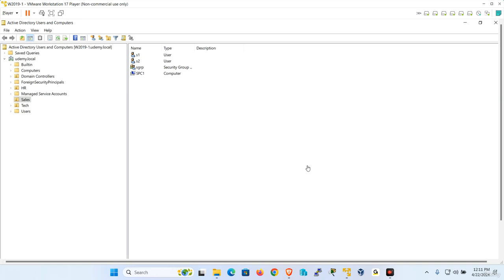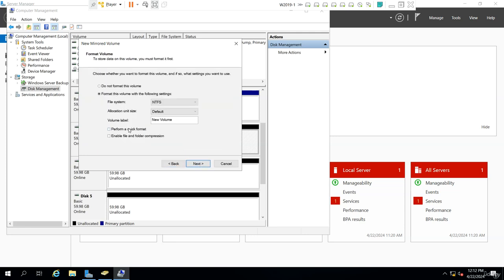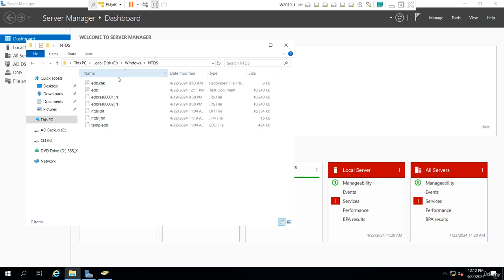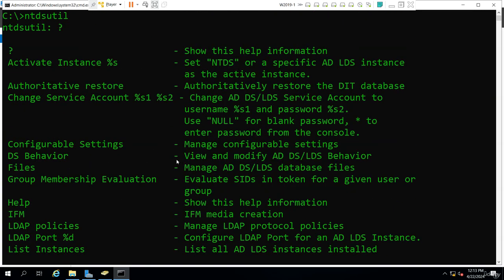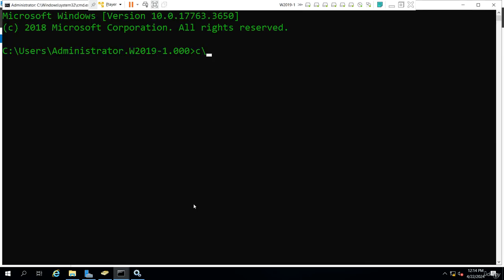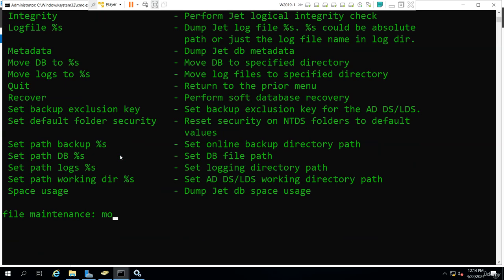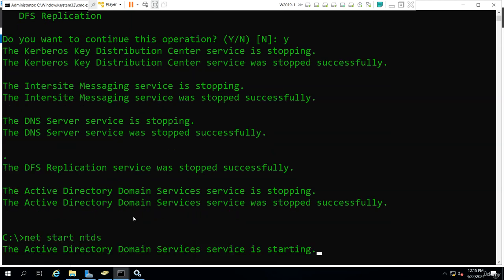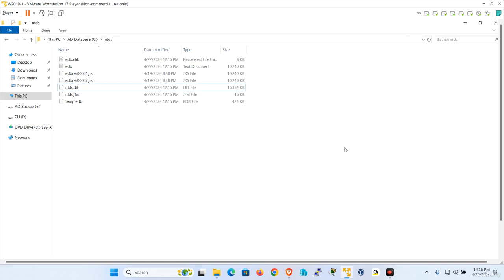67 Moving the Database of AD To Raid1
### Moving the Active Directory Database to RAID 1

Moving the Active Directory (AD) database to a RAID 1 setup can enhance redundancy and improve data availability. RAID 1 mirrors data across two or more drives, ensuring that if one drive fails, the data remains accessible on the other. Below is a step-by-step guide to move the AD database (`NTDS.dit`) to a RAID 1 array.

### Prerequisites

- **RAID Configuration**: Ensure you have set up RAID 1 on your server using hardware or software RAID. This typically involves installing the RAID drives and configuring them via the RAID controller or Windows Disk Management.
- **Backup**: Always back up your AD database before making any changes. Use Windows Server Backup or another backup solution.

### Steps to Move the Active Directory Database to RAID 1

- **Access Command Prompt**: Click on the Start menu, type `cmd`, right-click on **Command Prompt**, and select **Run as administrator**.

2. **Stop Active Directory Services**

- **Stop the AD DS Service**: Use the following command to stop the Active Directory Domain Services:

  ```bash
  net stop ntds

3. **Copy the Database Files**

- **Copy Files to RAID**: Use the following command to copy the AD database files to the RAID 1 array. Replace `C:\Windows\NTDS` with the source location and `D:\NTDS` with the RAID drive destination:

  ```bash
  xcopy C:\Windows\NTDS D:\NTDS /E /H /K /O

  - **/E**: Copies all subdirectories, including empty ones.
  - **/H**: Copies hidden and system files.
  - **/K**: Copies attributes. Normal Xcopy will reset read-only attributes.
  - **/O**: Copies file ownership and ACL information.

4. **Update the AD Configuration**

- **Edit the AD Database Path**: To update the location of the database, you need to edit the registry.

  1. Open the Registry Editor by typing `regedit` in the Run dialog (Windows + R).

  3. Locate the `Database Path` entry and change its value to the new RAID location (e.g., `D:\NTDS`).

5. **Adjust Permissions**

- **Set Permissions**: Ensure that the `NTDS` folder on the RAID drive has the correct permissions. The `NT AUTHORITY\Authenticated Users` group should have `Read` permissions.

6. **Start Active Directory Services**

- **Restart the AD DS Service**: Use the following command to start the Active Directory Domain Services:

  ```bash
  net start ntds

7. **Verify the Move**

- **Check the Event Viewer**: After starting the service, check the Event Viewer for any errors related to the Active Directory database.
- **Confirm Functionality**: Use tools like Active Directory Users and Computers or `dsquery` commands to verify that the AD is functioning correctly.

8. **Cleanup (Optional)**

- **Remove Old Database Files**: Once you have verified that everything is working correctly, you can safely delete the old database files from the previous location.

### Conclusion

Moving the Active Directory database to a RAID 1 configuration enhances data redundancy and protection against drive failure. By following these steps, you can ensure a smooth transition while maintaining the integrity and availability of your Active Directory services. Regular backups and monitoring are still essential for optimal system performance and data protection.